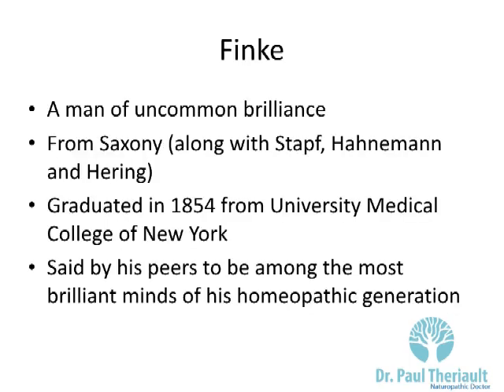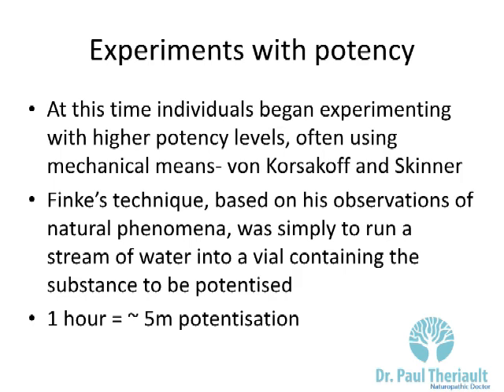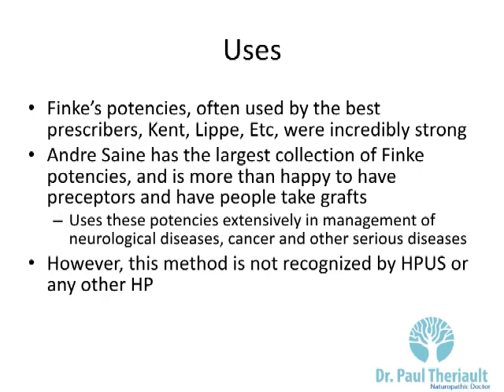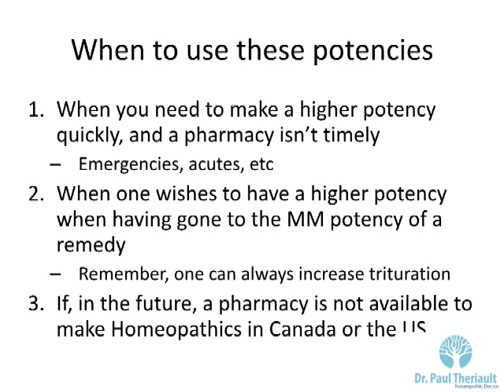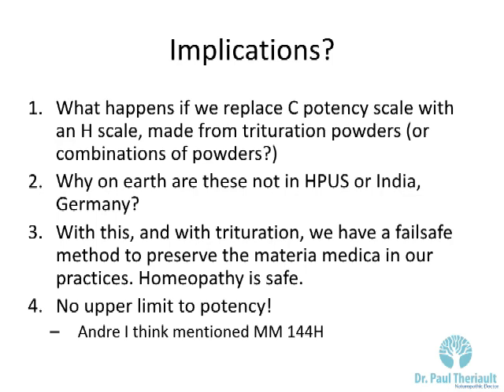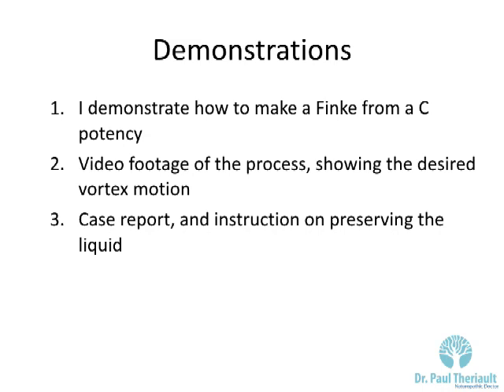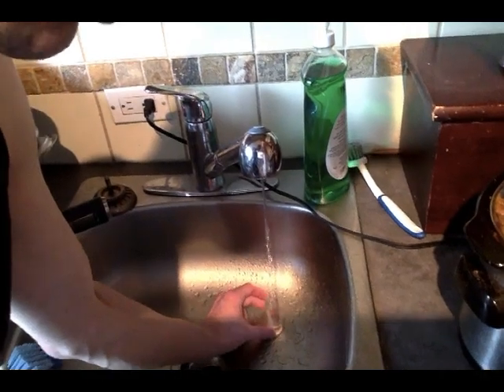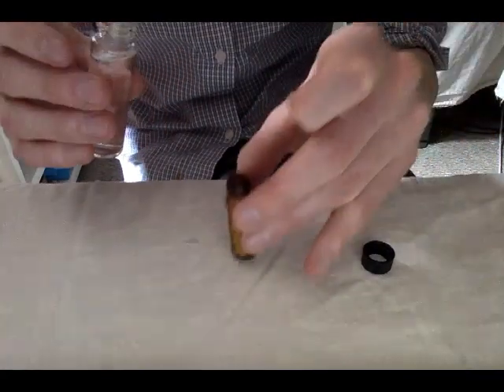How to make a Finke Potency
Dr Paul Theriault BSc, ND, VNMI shows how to create a Finke Potency.

Dr Andre Saine DC, ND, FCAH is gratefully acknowledged as the source of this material. His website is